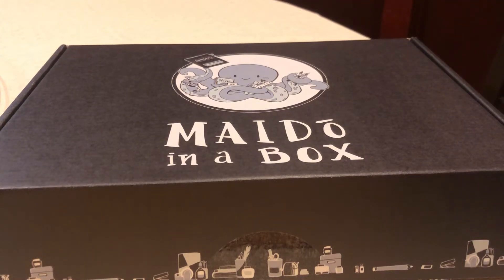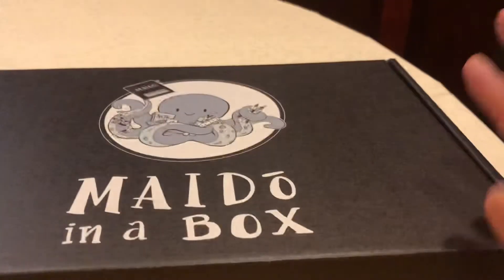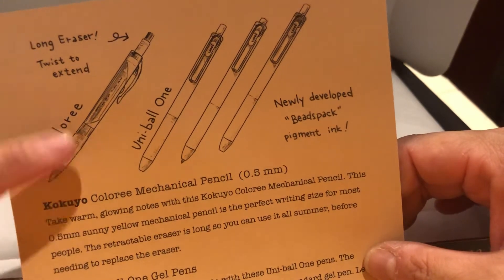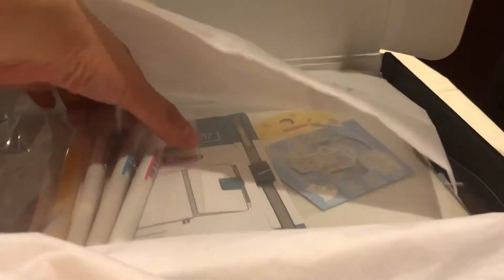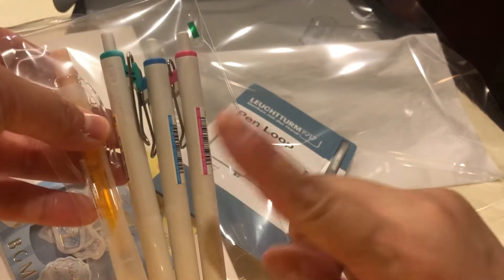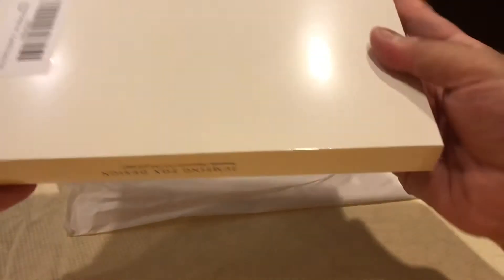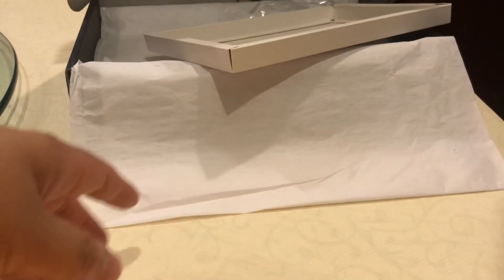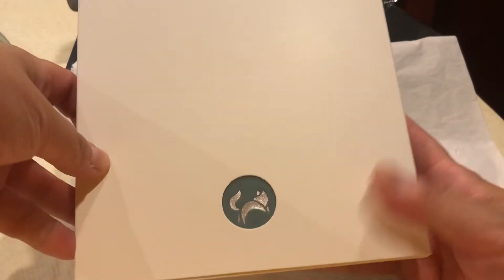Maido in a box volume 12 unboxing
Maido in a box unboxing